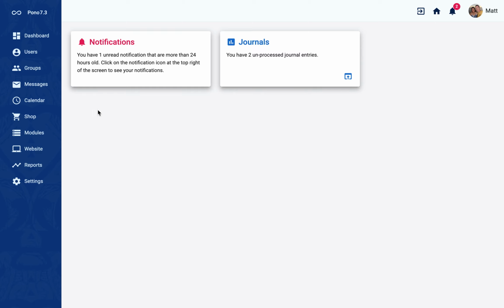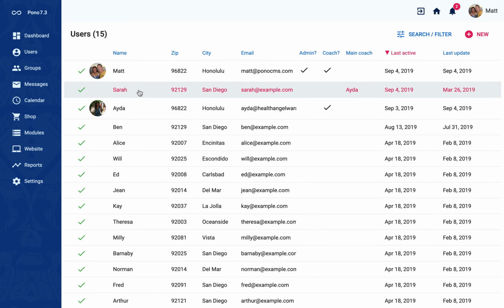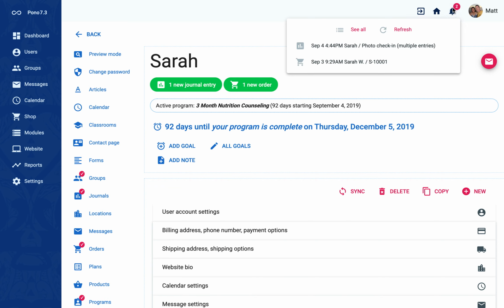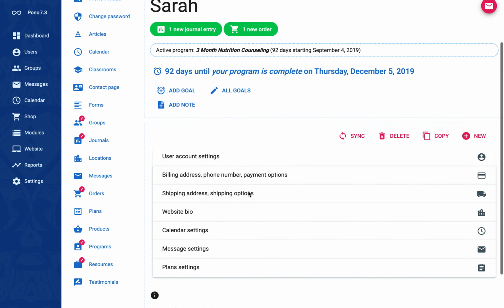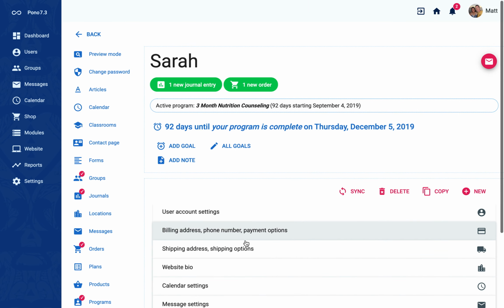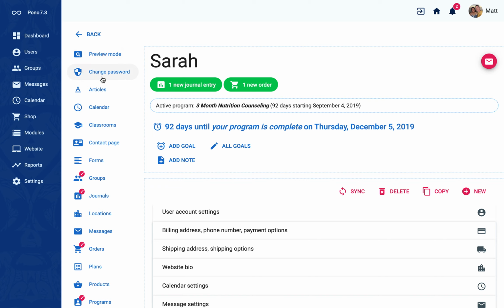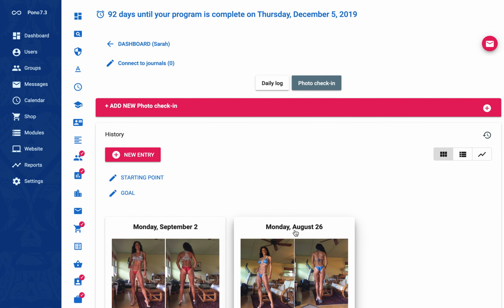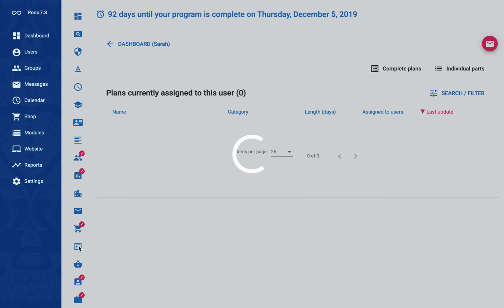Admin user dashboard (Pono 7 MAIN WORKFLOW)